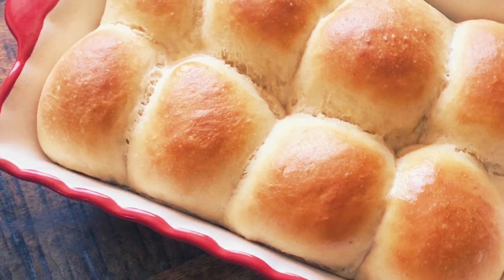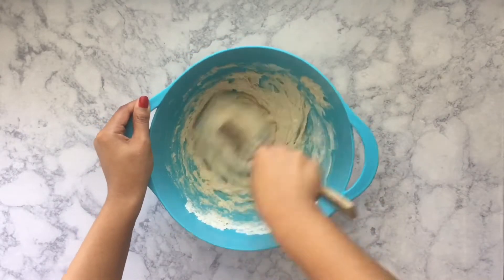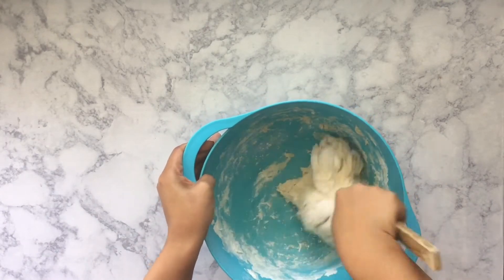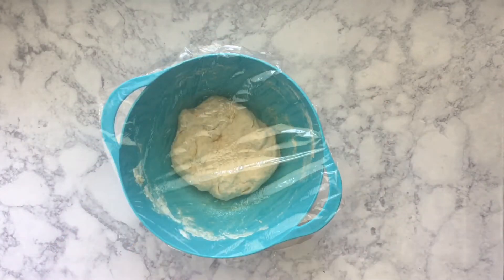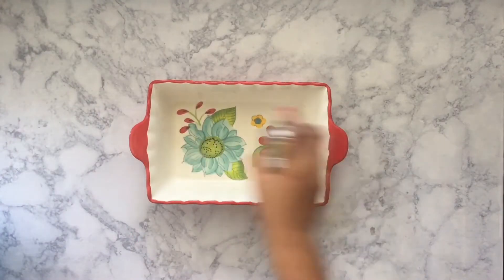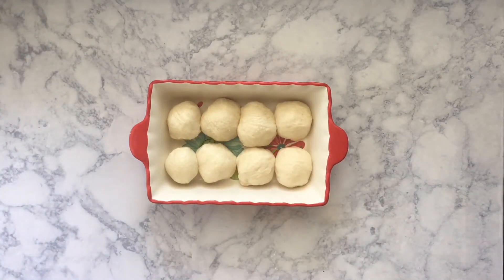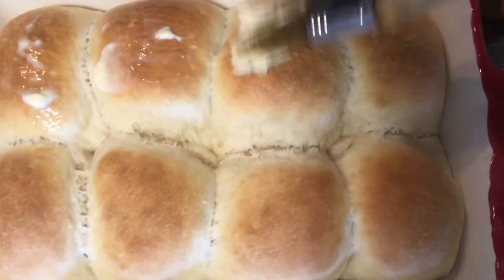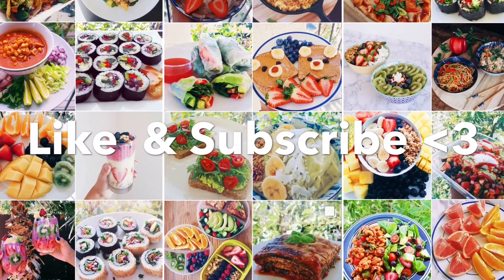Vegan Dinner Rolls (Easy & Simple)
Rolls for your vegan relatives or for a healthier alternative :D
*this is not gluten free*

Makes about 8 rolls.

Ingredients:
2 cups all purpose flour
2 1/4 tsp active dry yeast
1 1/2 tbsp organic cane sugar
1/2 tsp sea salt
1/2 cup cashew milk (any plant milk will do)
1/4 cup water
2 tbsp vegan butter (earth balance)